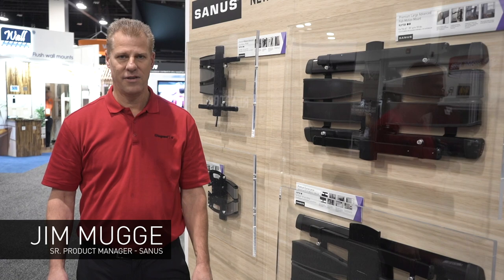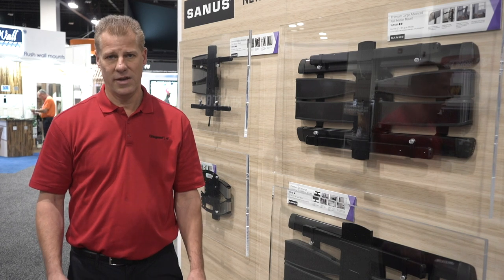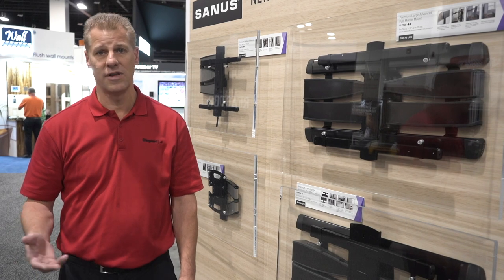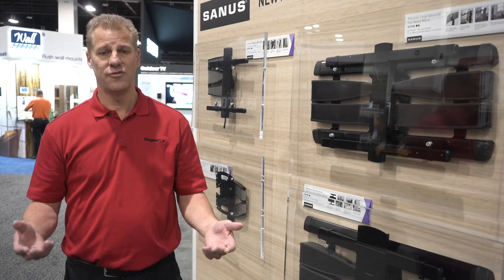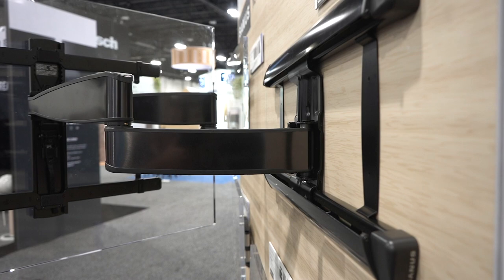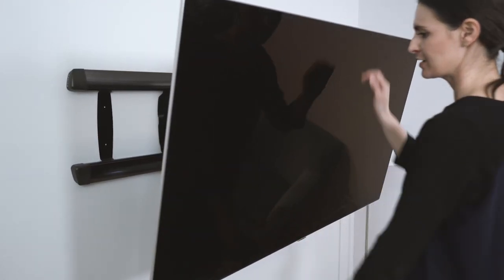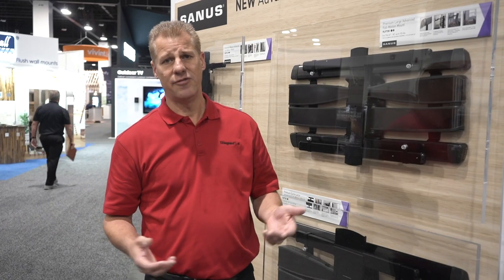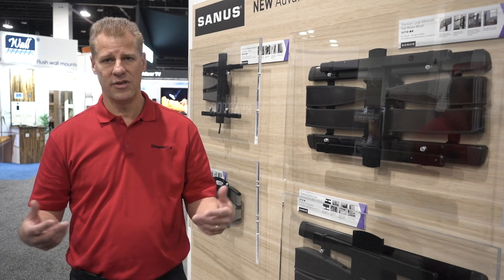Legrand | AV CEDIA 2019 - SANUS Advanced Full-Motion Mounts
SANUS Senior Product Manager Jim Mugge introduces Advanced Full-Motion Mounts at CEDIA 2019.

Over the past decade, flat panel TVs have become slimmer and lighter, but TV mounts have largely remained the same. With the introduction of the SANUS Advanced Full-Motion Premium TV Mounts, that has changed.

The first of their kind, these new TV mounts unite high-end performance with high-end design. The result is a next-generation mount that thoughtfully incorporates the TV into the home in a way that is both functionally and aesthetically modern.